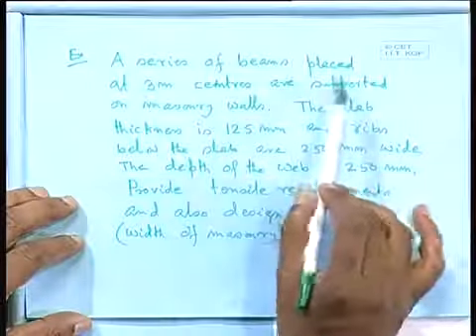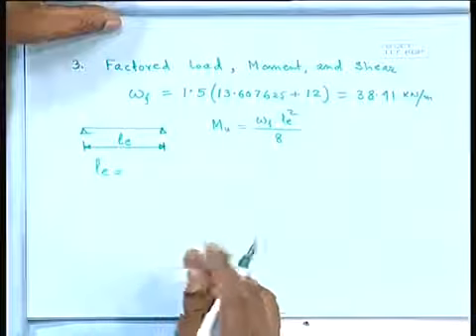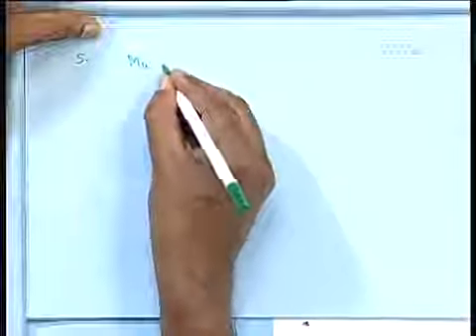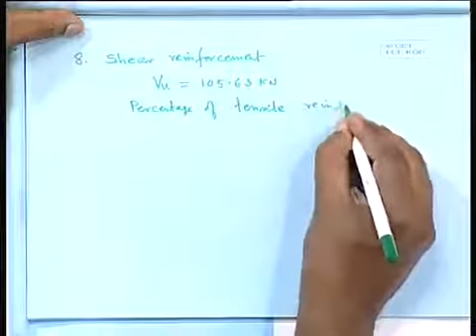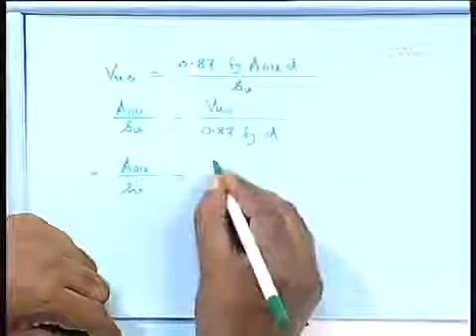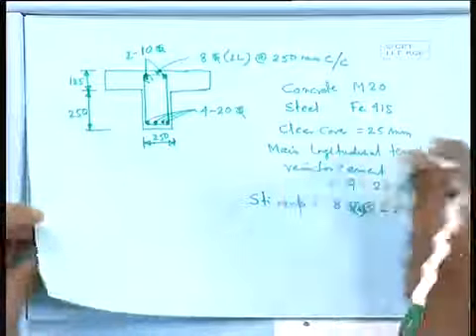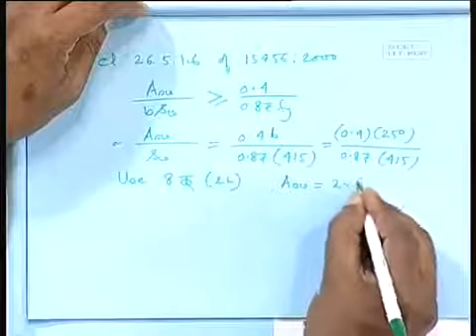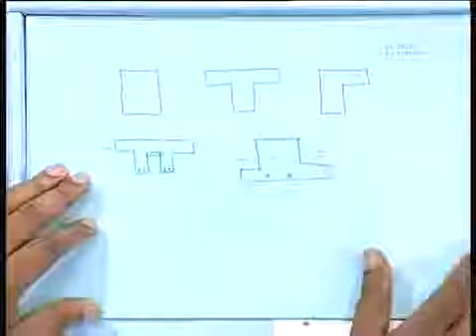Lec 13 Design for Shear Contd BestAvailable